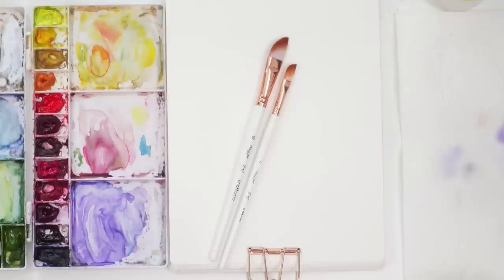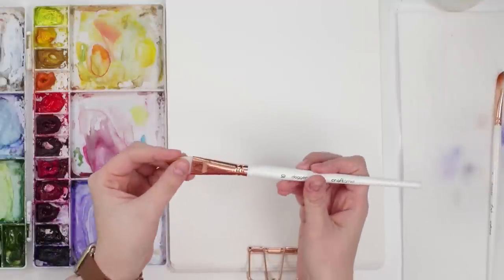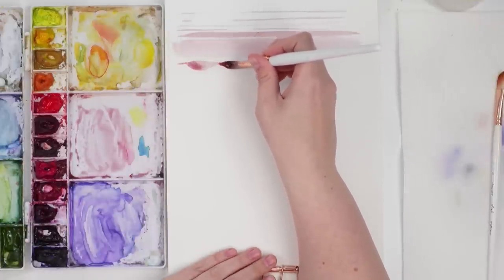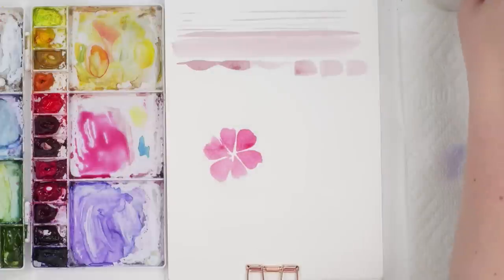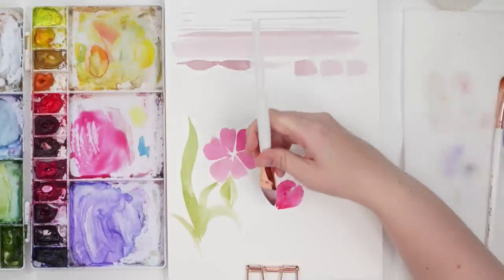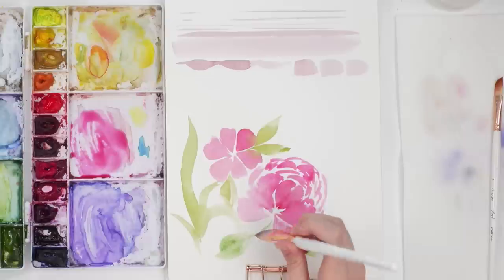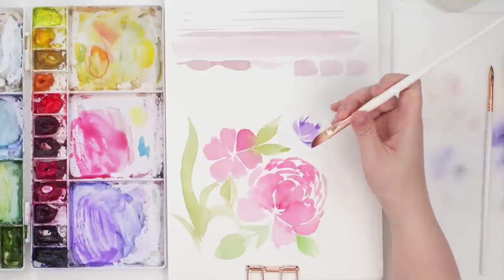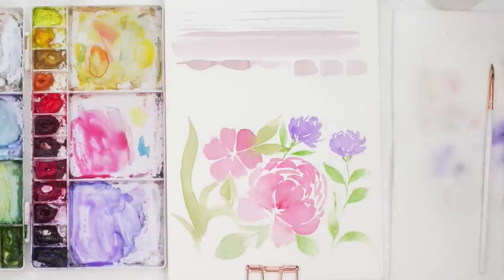Should you use a DAGGER BRUSH?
Top 5 W&N Cotman Colours To Start With As A Beginner:
- Permanent Rose
- Cadmium Yellow
- Turquoise

My next 5 choices would be:
- Dioxazine Purple
- Sap Green
- Prussian Blue
- Burnt Umber
- Black